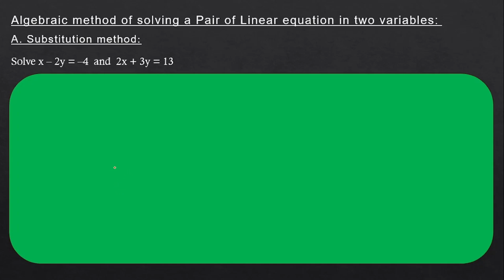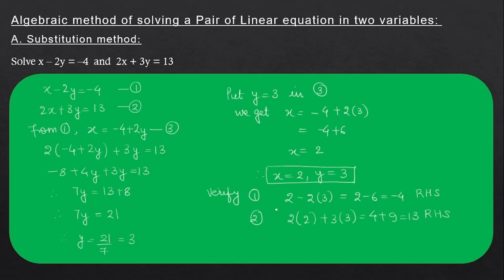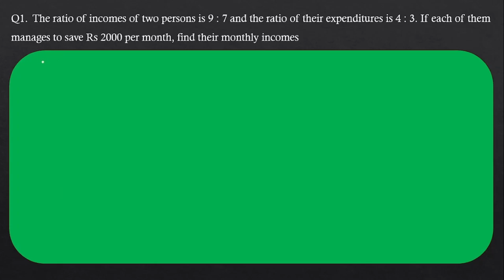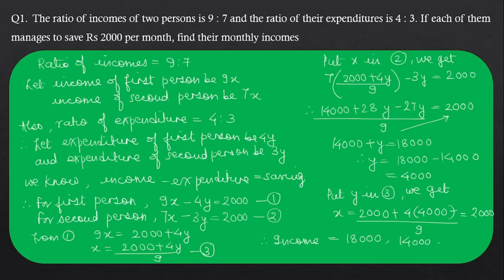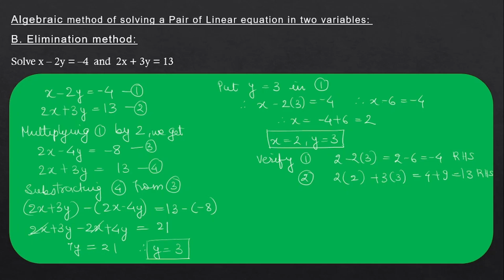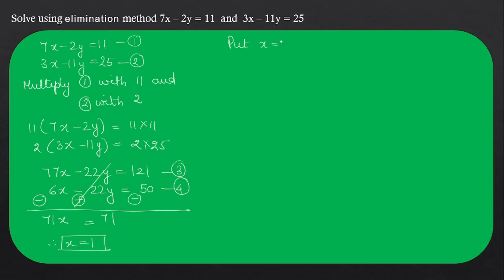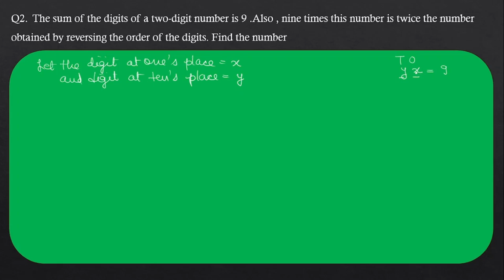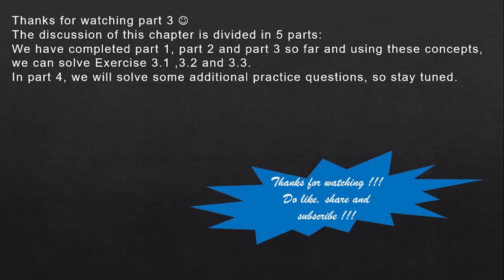Class 10 CBSE Maths Chap3 Part3:Linear eqn. in 2-variables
🚀 Dive into the fascinating world of mathematics with our latest video on Class 10 CBSE Maths Chapter 3: Linear Equations in 2 Variables! 📊 Whether you’re mastering concepts for your exams or craving a deeper understanding, this video is your comprehensive guide. Join us as we unravel the mysteries of linear equations, plot them on graphs, and explore their real-life applications 🔍. Perfect for CBSE Class 10 students, this video breaks down the complexities into digestible parts, ensuring you grasp every detail.

In this video, we learn the algrbraic and graphical interpretation of pair of linear equations in two variables.